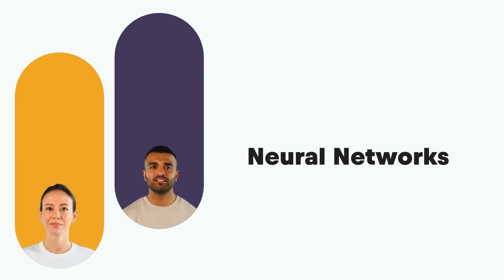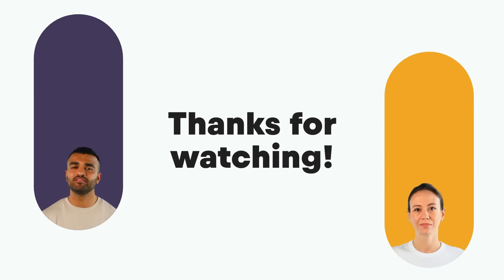Neural Networks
Dive into the world of neural networks: Understanding the brain-inspired algorithms revolutionizing AI.